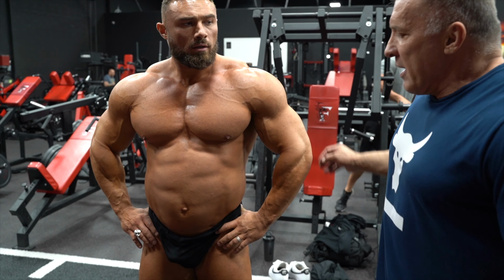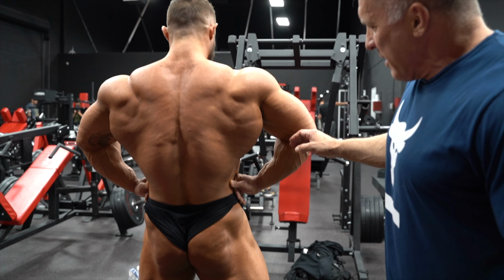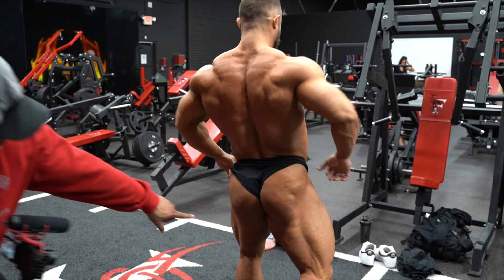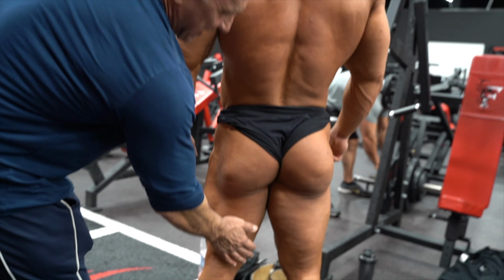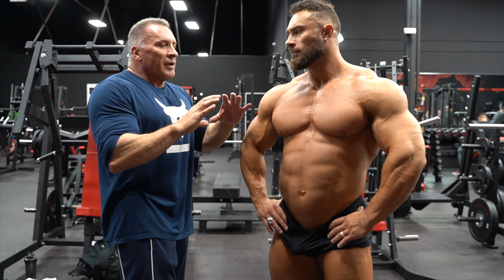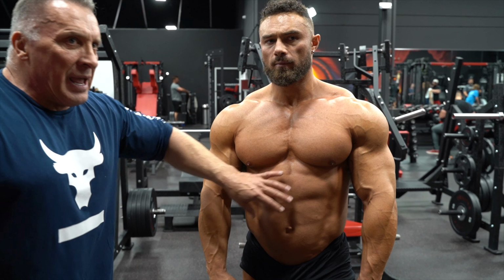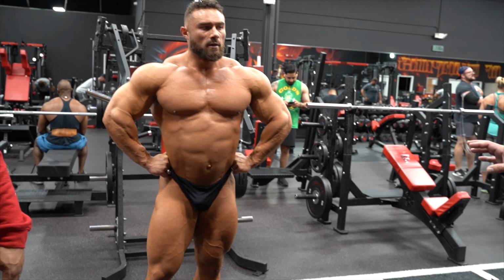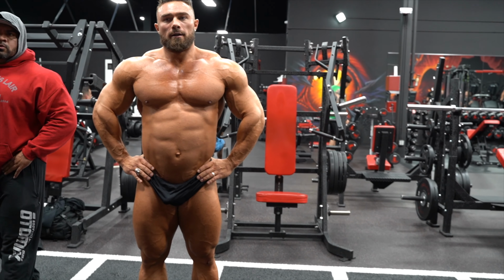Theo Leguerrier, 2nd place finisher of Toronto Pro - POSING at the Dragon's Lair Gym - 5 days out